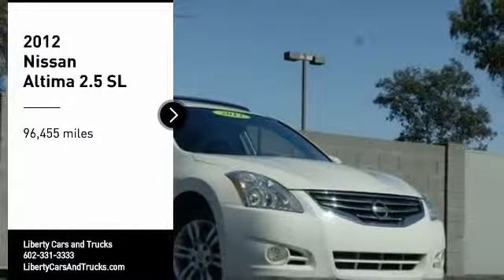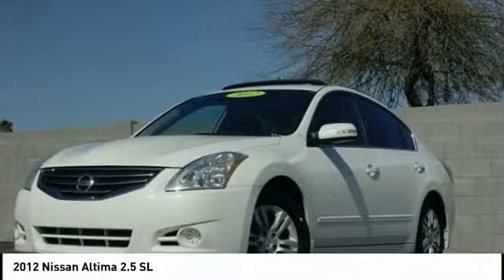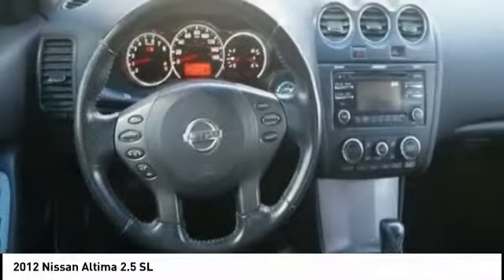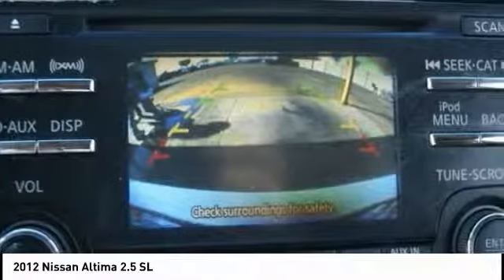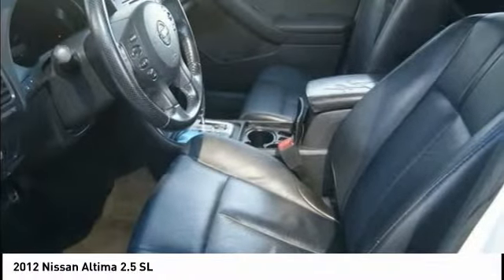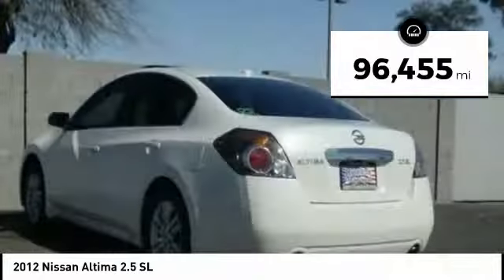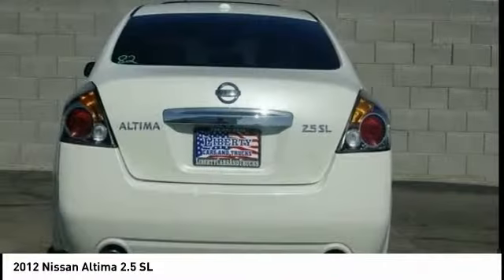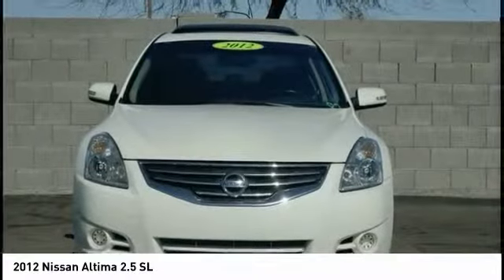2012 Nissan Altima Phoenix AZ 164182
2012 Nissan Altima 2.5 SL

INSTALLED FEATURES: Air filtration, Front air conditioning zones: dual, Front air conditioning: automatic climate control, Rear vents: second row, Airbag deactivation: occupant sensing passenger, Front airbags: dual, Side airbags: front, Side curtain airbags: front, Antenna type: diversity, Auxiliary audio input: jack, In-Dash CD: single disc, Radio: AM/FM, Total speakers: 6, ABS: 4-wheel, Braking assist, Electronic brakeforce distribution, Front brake diameter: 11.7, Front brake type: ventilated disc, Front brake width: 1.02, Rear brake diameter: 11.5, Rear brake type: disc, Rear brake width: .35, Armrests: rear center folding with storage, Interior accents: chrome, Shift knob trim: leather, Steering wheel trim: leather, Cargo area light, Center console: dual level, Cruise control, Cupholders: front, Dimming rearview mirror: auto, Multi-function remote: keyless entry, One-touch windows: 2, Overhead console: front, Power outlet(s): two 12V, Power steering: variable/speed-proportional, Power windows: lockout button, Push-button start, Reading lights: front, Retained accessory power, Steering wheel mounted controls: audio, Steering wheel: tilt and telescopic, Storage: front seatback, Universal remote transmitter: Homelink - garage door opener, Vanity mirrors: dual illuminating, Axle ratio: 5.12, Alternator: 110 amps, Battery saver, Spark plugs: iridium tipped, Door handle color: body-color, Exhaust tip color: chrome, Exhaust: dual tip, Front bumper color: body-color, Mirror col